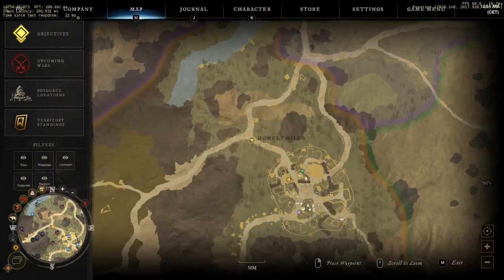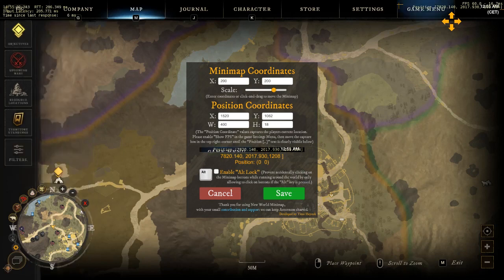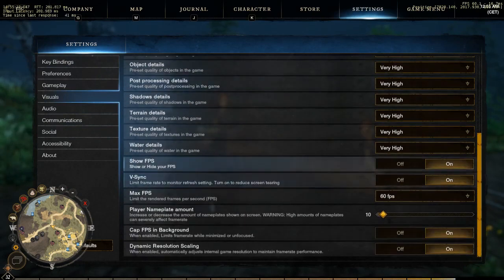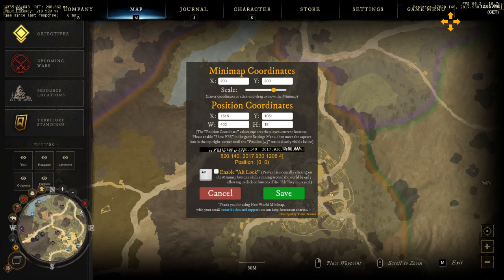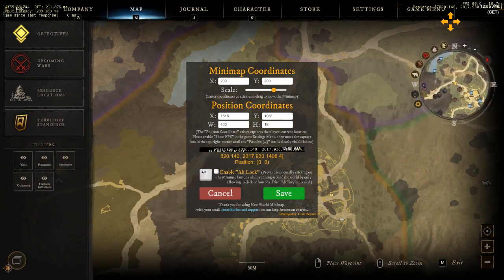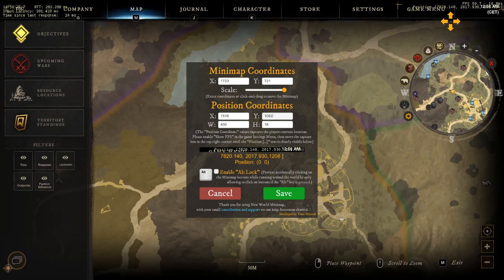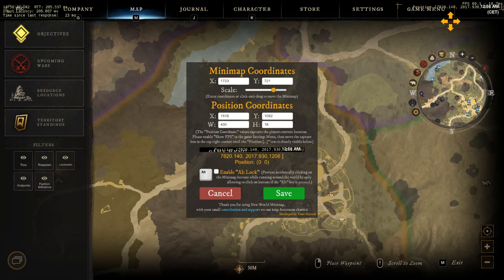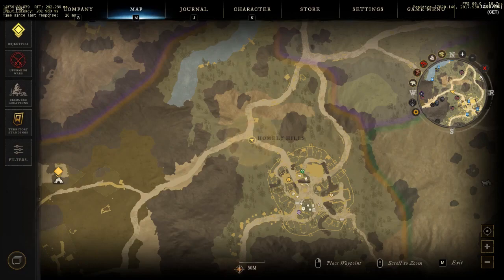NEW WORLD Minimap ✅100%✅ safe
Password: 1234